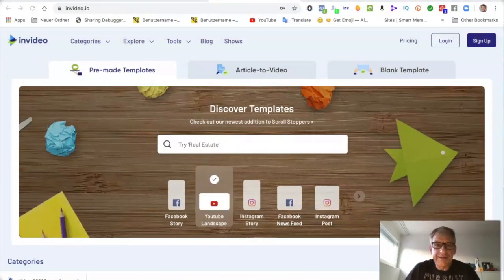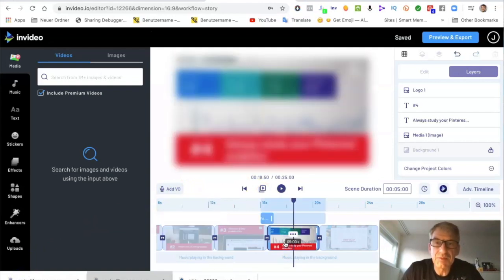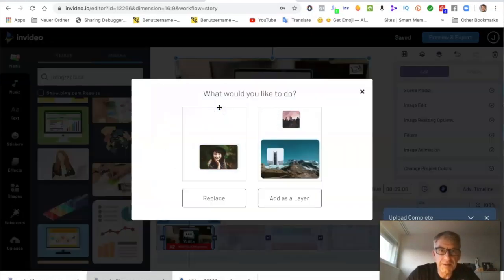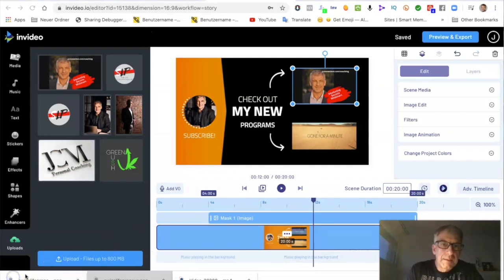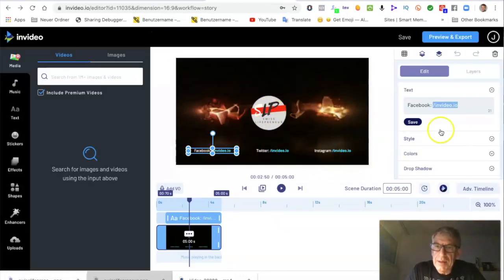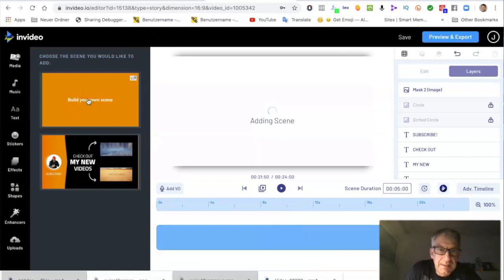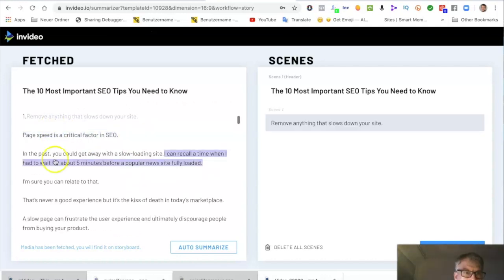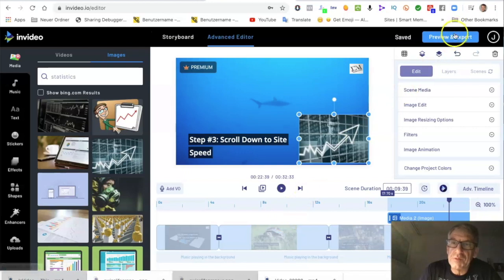Creating Video made easy with Invideo Tutorial 2020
SWISS LIFE PRENEUR works with several industries and provides them tools to live easier. Also dedicated to support small entrepreneurs, students, business owners.
In this video, I will show you how to make videos easily with InVideo. This makes the video creation so easy for anybody without having editing skills. Very similar to Canva

Just know that every success in marketing starts with the right mindset, I dedicate one hour daily to learn something new and here my hour for you on the personal development subject

Get the list to other cool tools that I use:
- Tassi - the tool I use to manage my posts for Facebook, Twitter, Linkedin

wavve - how to record an audiomessage over a graphic